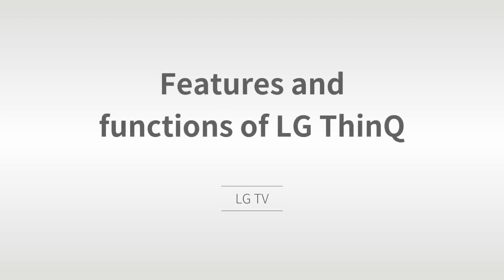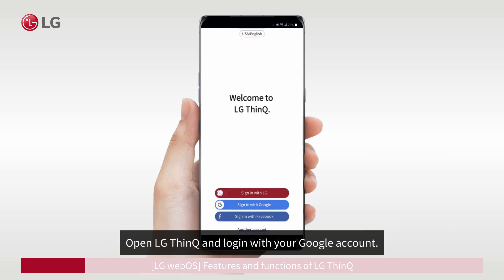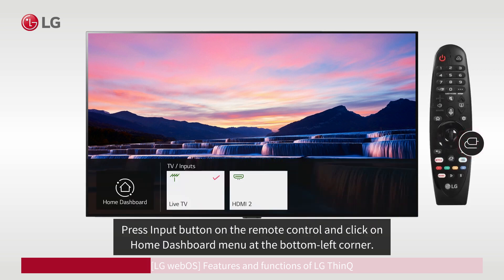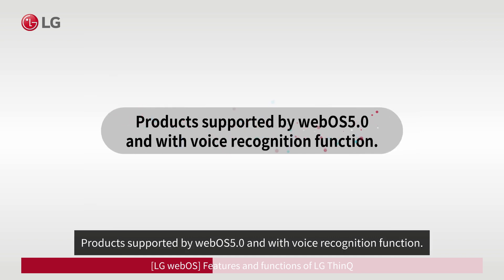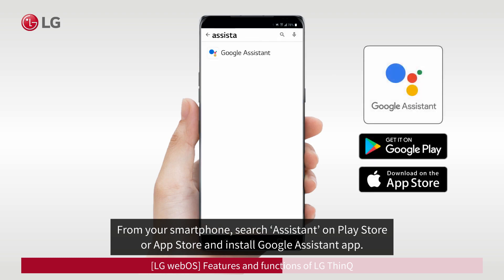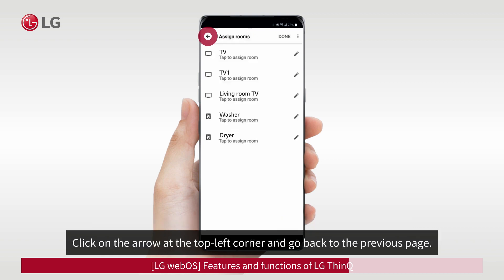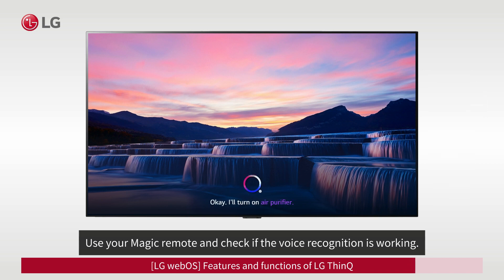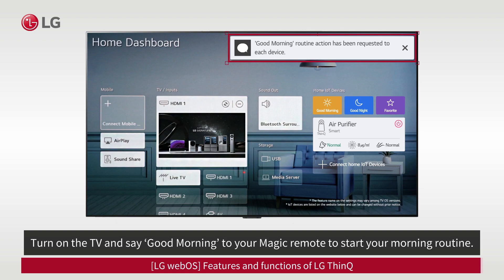TV LG | Come utilizzare LG ThinQ nelle Smart TV WebOS 6.0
Video guida come utilizzare LG ThinQ nelle Smart TV LG WebOS 6.0